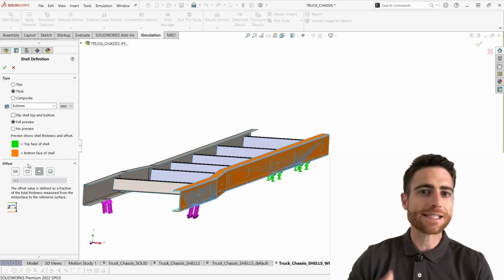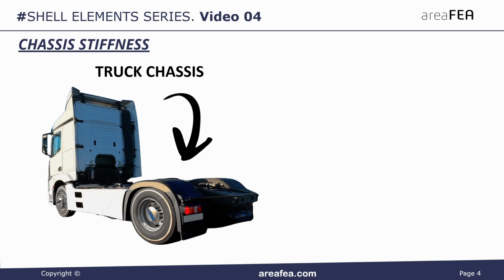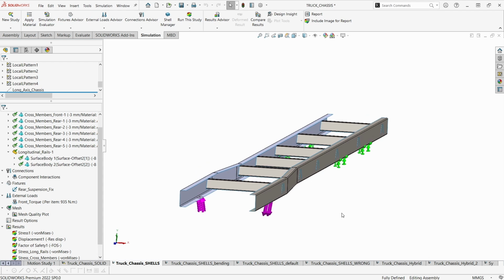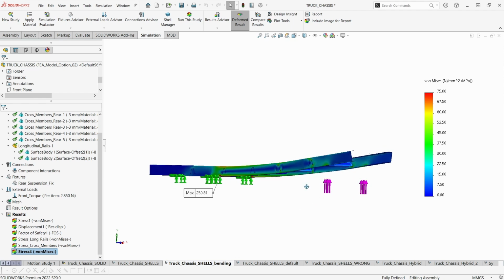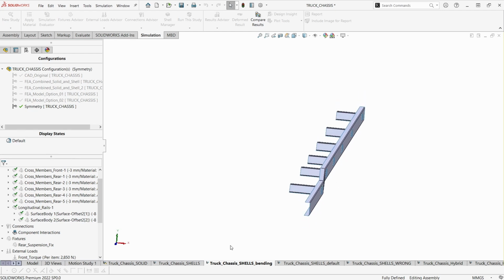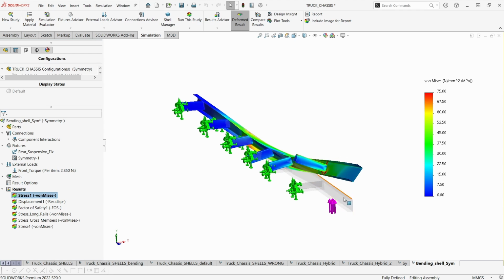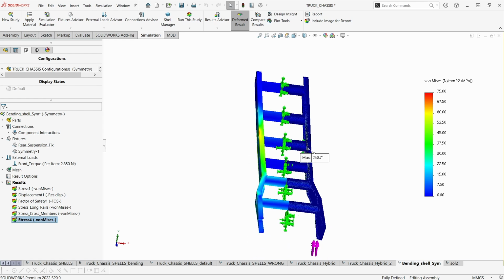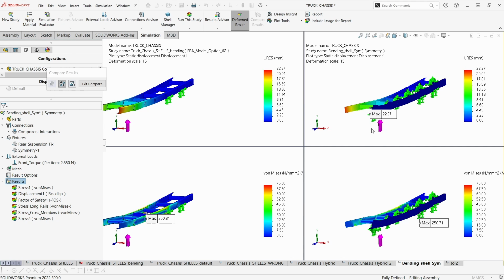Can You Simulate Only Half of Your FEA Model? | Shell Elements 04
Can you cut your FEA model in half and still trust the results?

In this video, I show how to use symmetry constraints with shell elements in a chassis bending load case. We compare the full chassis model against the half model and verify that stress and displacement results match when the geometry, loads, boundary conditions, and deformation mode are symmetric.

You’ll also learn why symmetry should not be applied blindly, and why the physics must be symmetric — not just the CAD model.